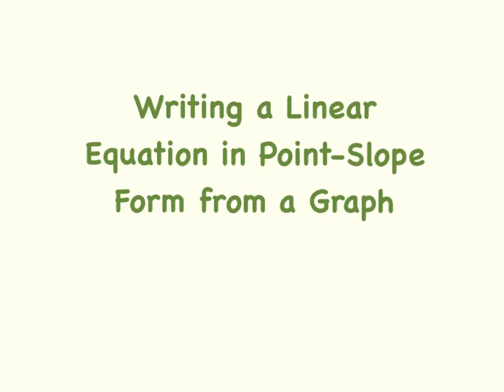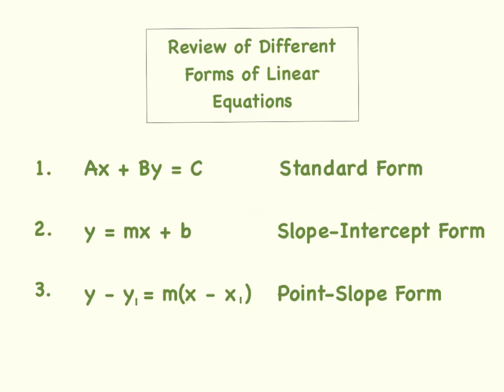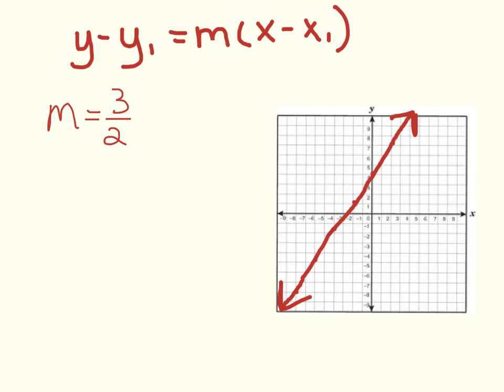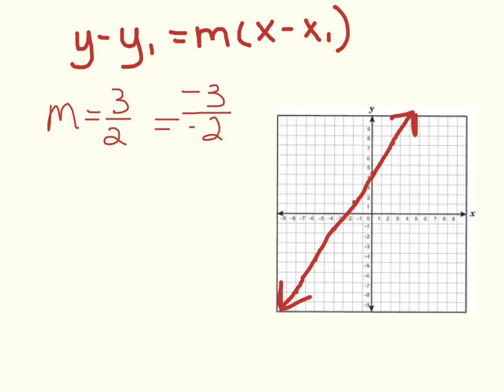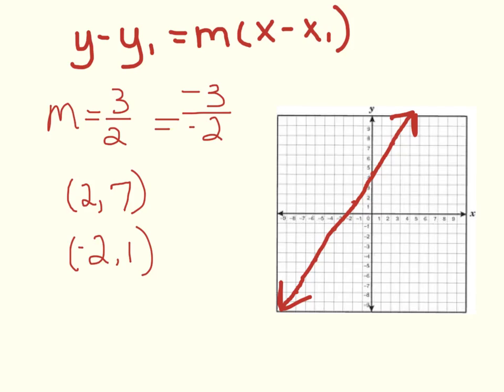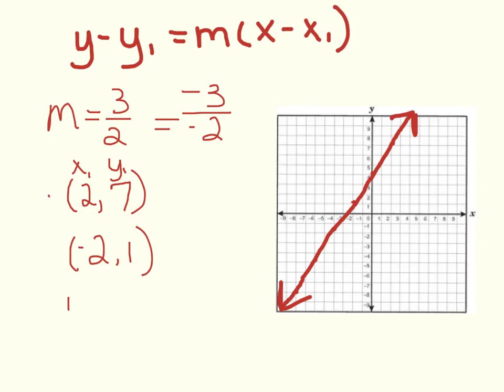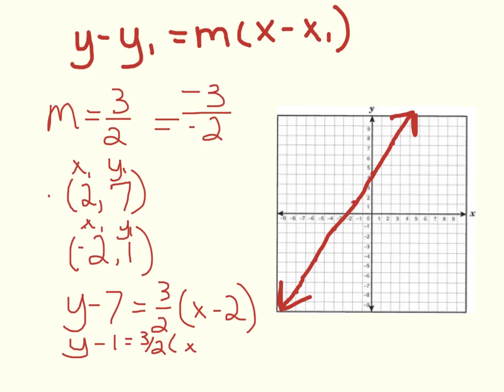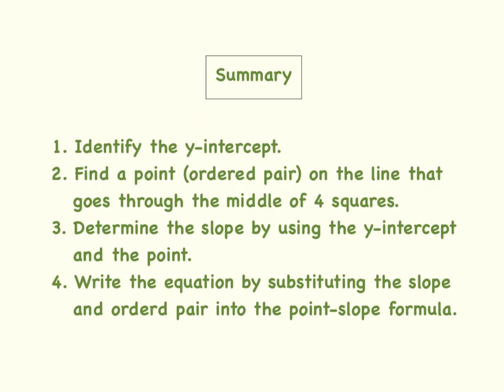Writing a Linear Equation in Point-Slope Form from a Graph